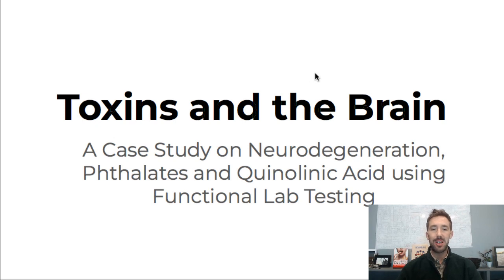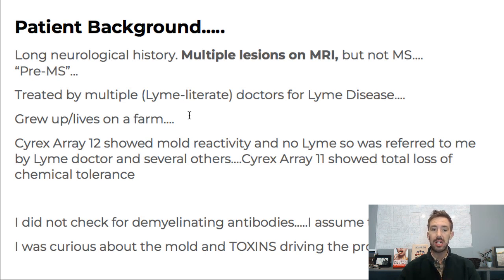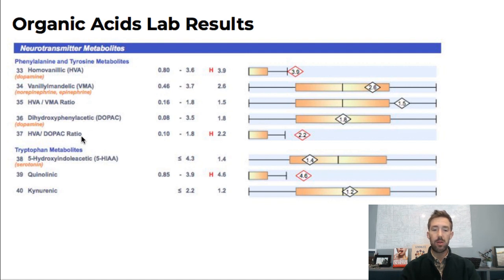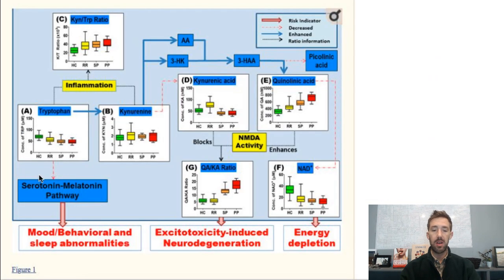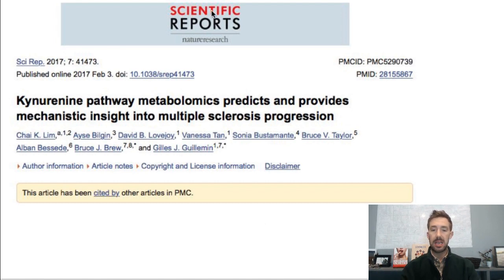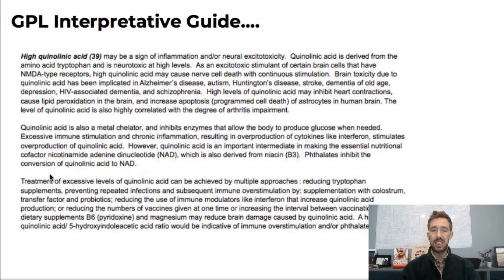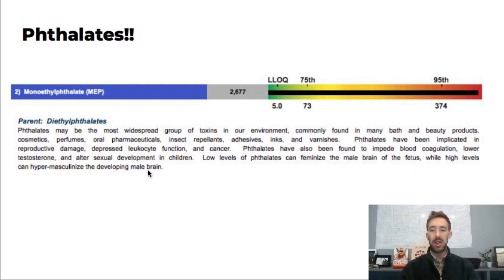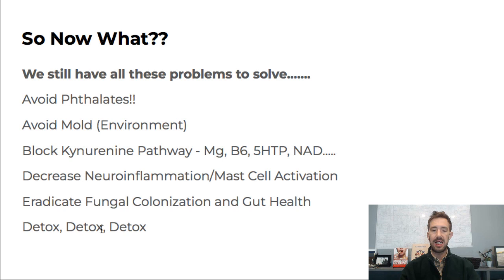Toxins and the Brain - a Case Study using Functional Lab Testing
This is an interesting story of someone who at 30 years old has had a long health history, including multiple lesions on her brain that have changed on MRIs so it's not been diagnosed MS, she has chronic fatigue, heavy metals, who has been treated for Lyme and other infections before coming to me, and I review some VERY VERY INTERESTING LAB FINDINGS showing the MECHANISM of her neurodegeneration, as well as (some of) THE UNDERLYING CAUSES, and I show some studies supporting these findings. FASCINATING!!

💡 Explore More from Dr. Taylor Krick — The Autoimmune Doc

🌟 Start Here…
Did you just find the health answers you’ve been looking for?
Stay up to date with weekly educational videos breaking down complex autoimmune mechanisms into simple, actionable solutions.
🎧 Listen to The Autoimmune Doc Podcast

🧬 Work With Dr. Taylor Krick
Interested in becoming a client or working with Dr. Taylor and the Washington Wellness Center team?

📚 Dr. Krick’s Amazon favorites

📺 Other YouTube Videos You’ll Love

autoimmune disease, functional medicine, gut health, detox, holistic healing, Dr Taylor Krick, autoimmune doc, mast cell, PANS, PANDAS, Hashimoto’s, chronic inflammation, natural healing, evidence-based wellness, Washington Wellness Center, root cause healing